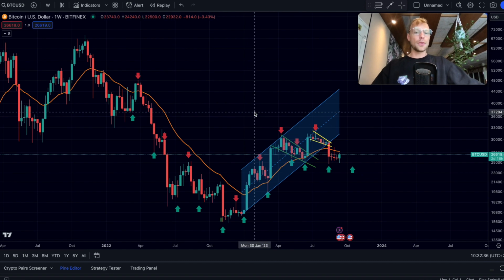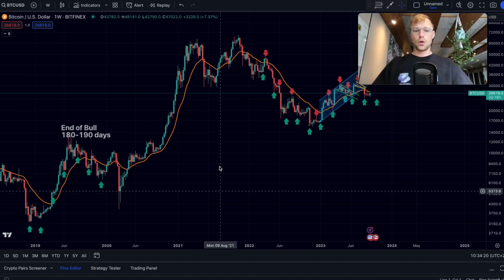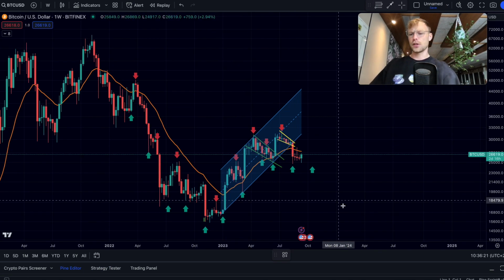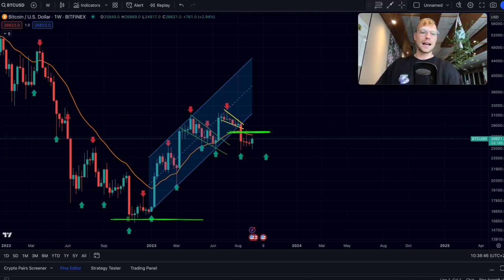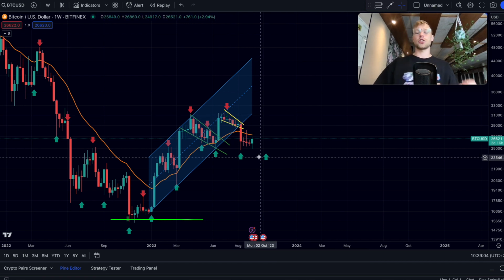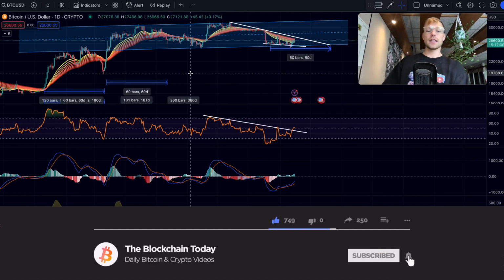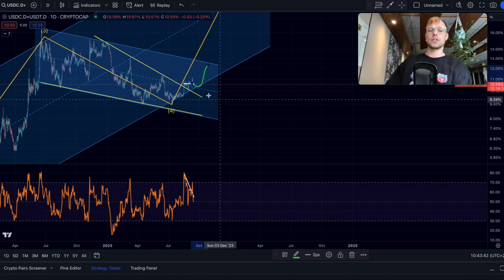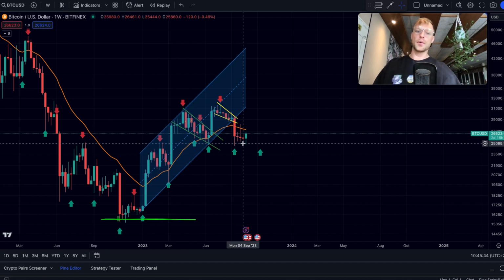I'M SELLING MY BITCOIN!!!!!!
Is Bitcoin entering a downtrend or is this the biggest Bitcoin trap ever?